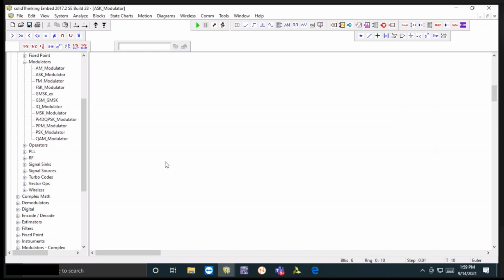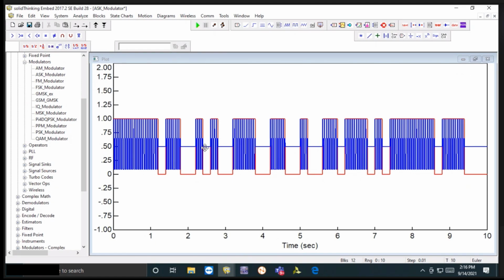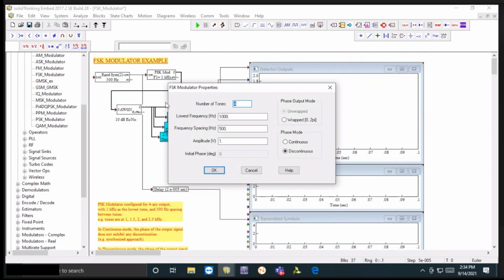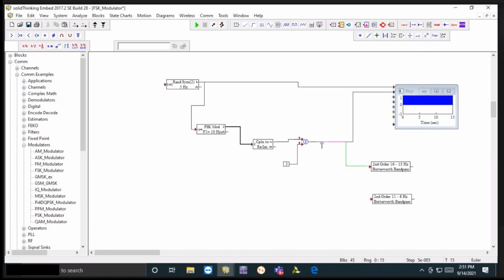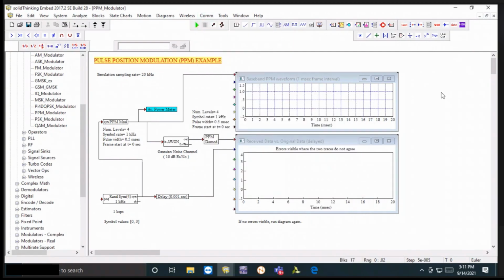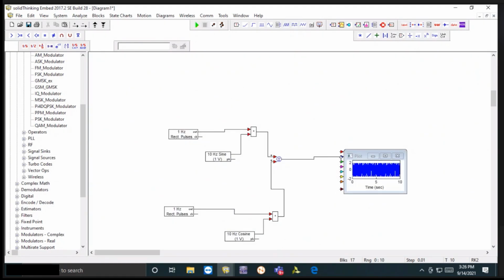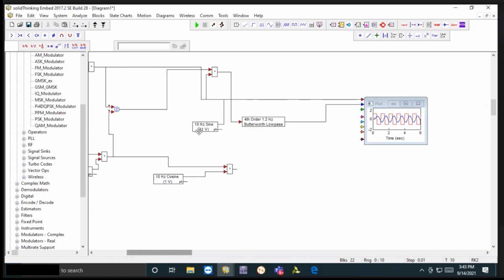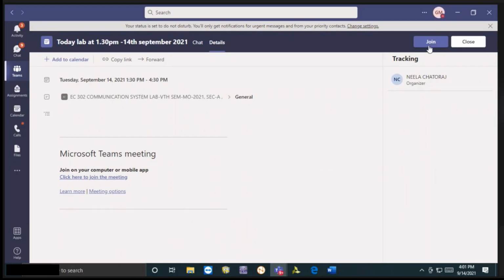CS Lab || 14/09/21